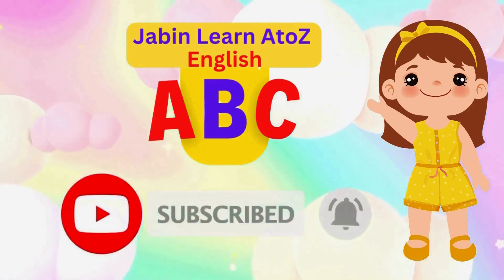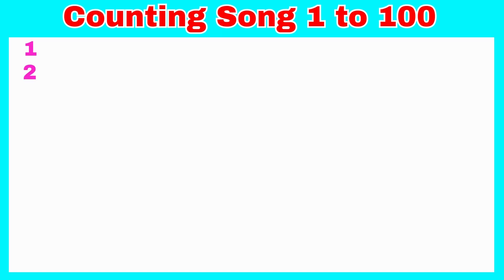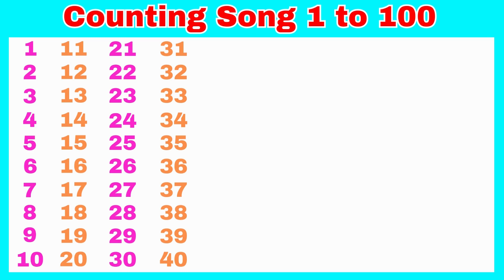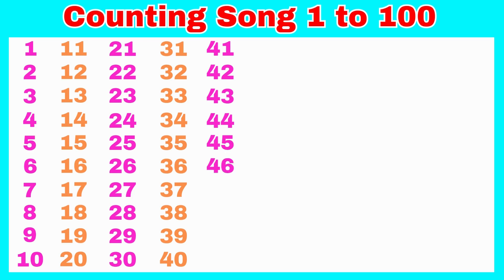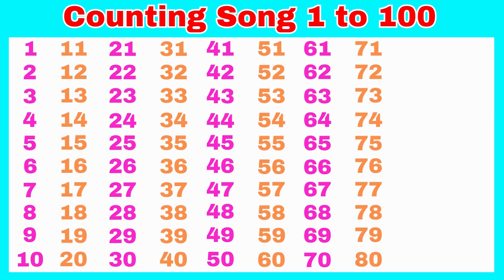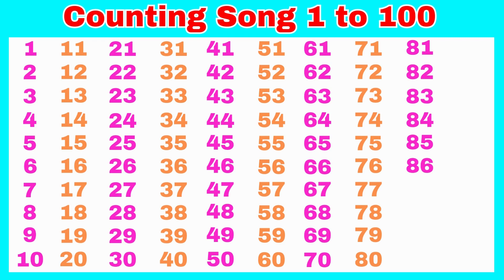How to Learn Counting 1 to 100 | Numbers 1 to 100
123 Numbers | 1234 Number Names | 1 To 20 Numbers Song | 12345 learning for kids | Counting Numbers

Counting 1 to 100 for kids |1234 numbers l 1 to100 counting l 1 to 100 numbers l Strong words 1234

Counting world 🌎| 1 to 100 counting | learn to count | 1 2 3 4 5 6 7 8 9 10 |

1234 numbers song | ginti | counting 1 to 100 | ek se sau tak ginti | 1-100

Your Quarries: 👇👇👇

1 से 100 तक गिनती
1 counting 1 to 100
1 to 100 numbers counting
1 to 100 counting tutorial
1 to 100 counting teacher